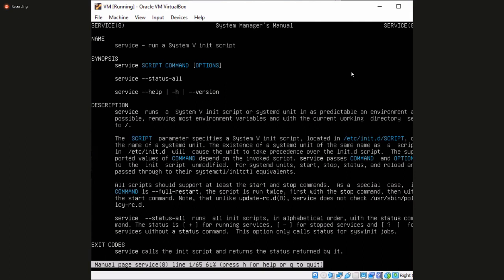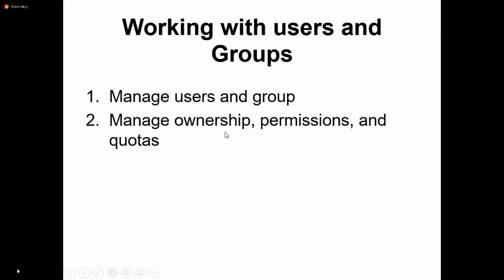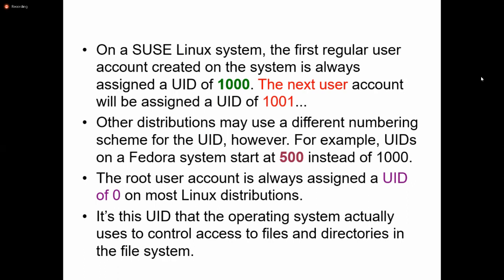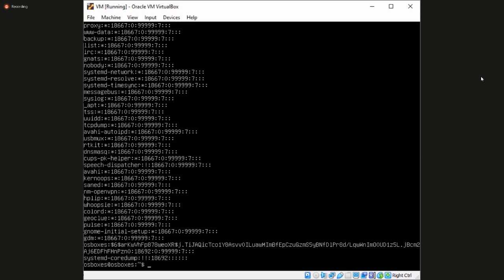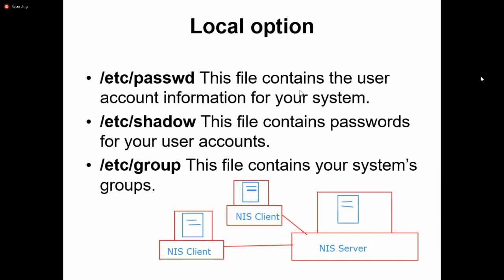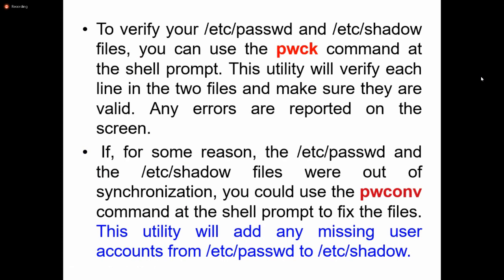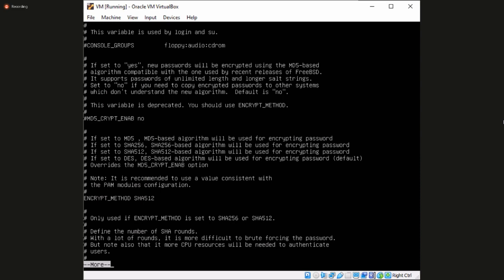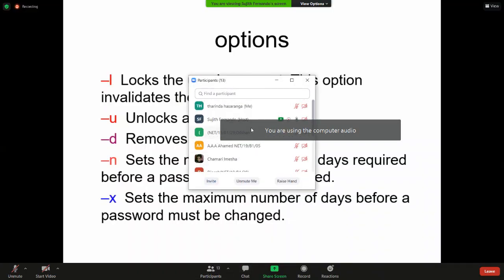Network Administration - 8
-Learn More-

Zooning
Powered by
ThariHasa Education

-Video Tags-